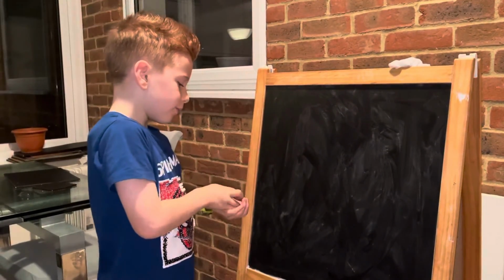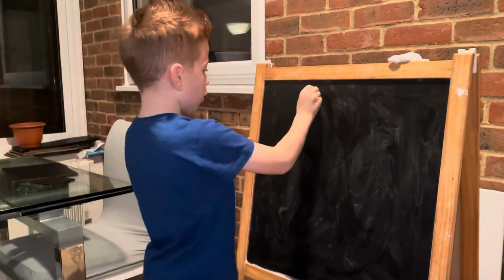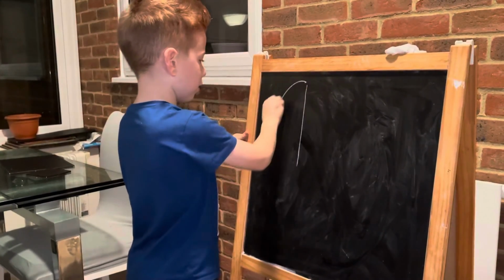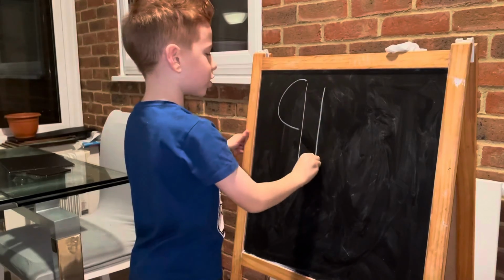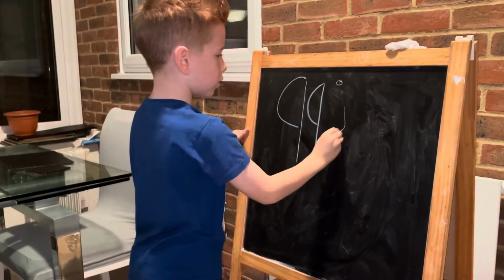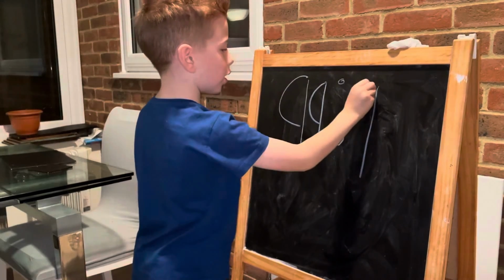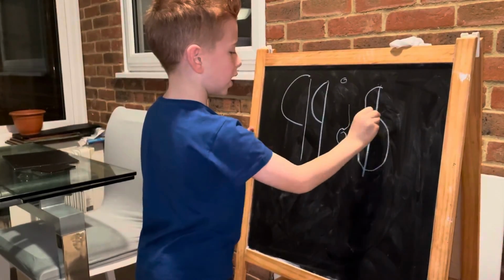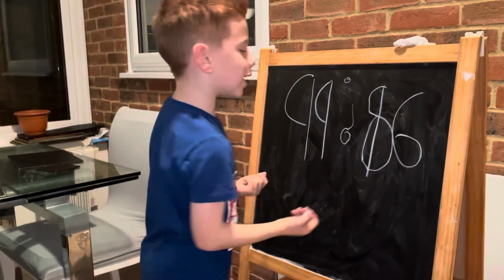Episode 1 - Our solar system and the Roche limit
Short introduction to our solar system and the Roche limit.  For children (and adults) by Alex (age 7)